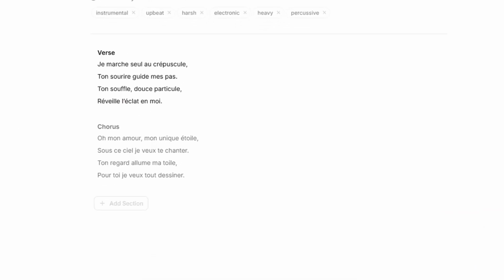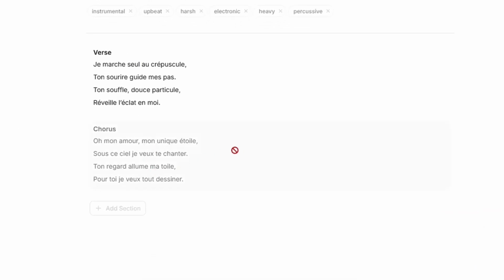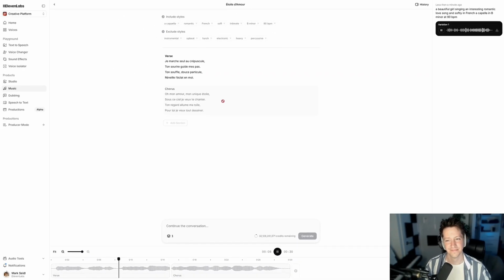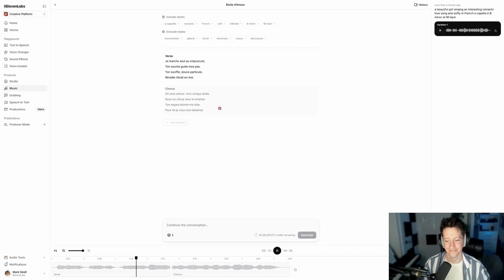Mixing live piano with Eleven Music AI stems in Ableton - AI Production Tutorial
Generate AI music from a prompt and play along.

Artists can now combine recordings with real instruments and AI tracks generated by Eleven Music into hybrid songs.

In this single-take demo, Mark from our Voices team shows how to blend live piano with AI violin and vocals using one-shot prompting.

00:32 Recording live piano
01:00 Prompting a Violin stem with Eleven Music
01:30 Combining Human Piano with AI Violin in Ableton
02:17 Prompting Vocals with Eleven Music
03:10 Adding AI Vocals into Ableton
03:24 Final Result

About ElevenLabs
ElevenLabs is the leading AI voice platform for ultra-realistic, context-aware speech generation. Creators, developers and enterprises use our Voice Lab, Voice Library and real-time API to build multilingual dubbing, conversational agents and sound-effect workflows—in just a few clicks.